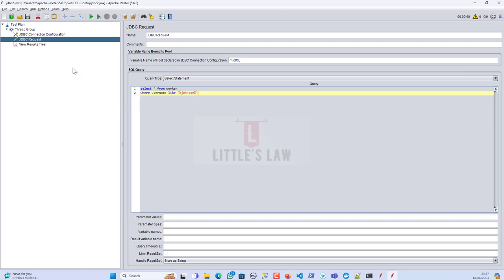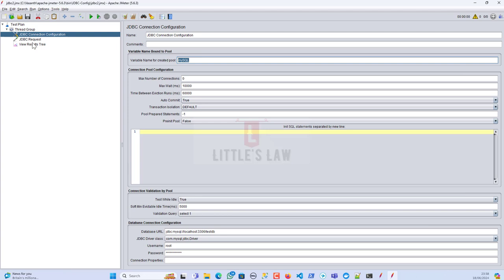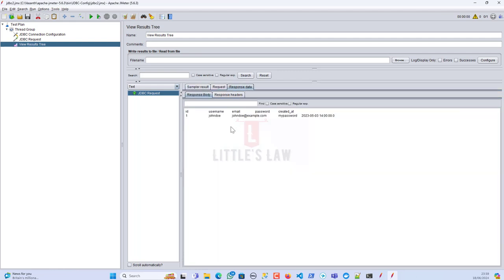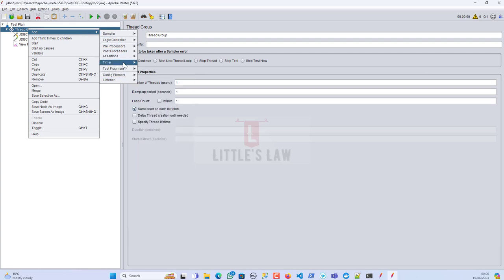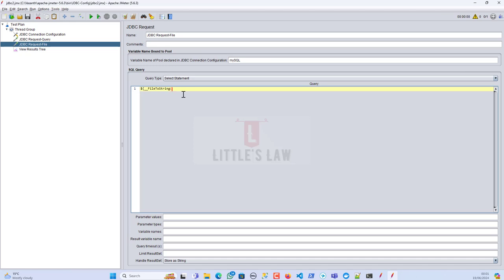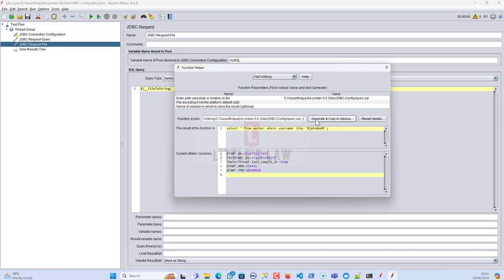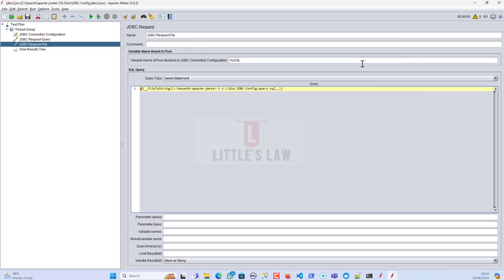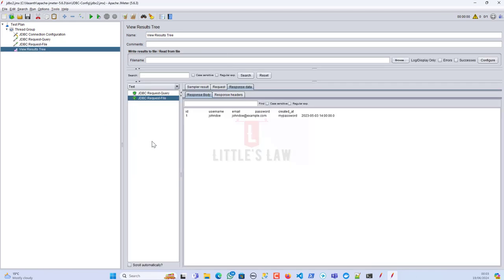How to execute SQL file using JMeter